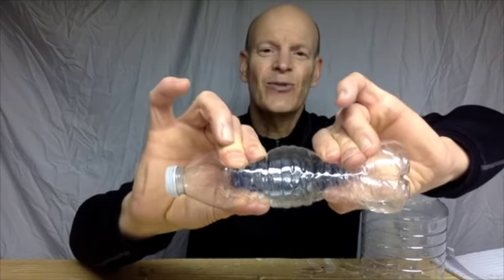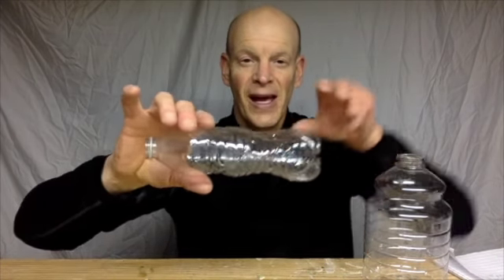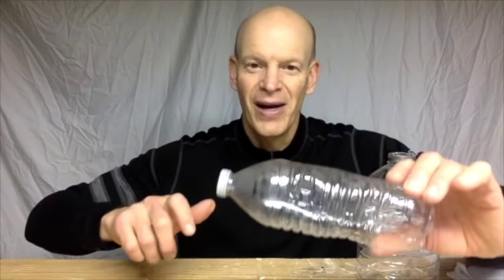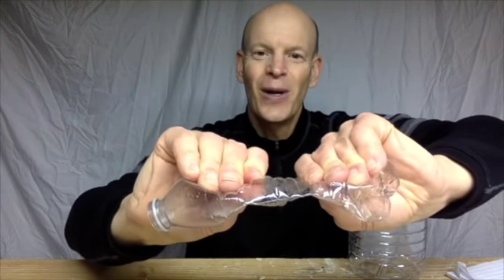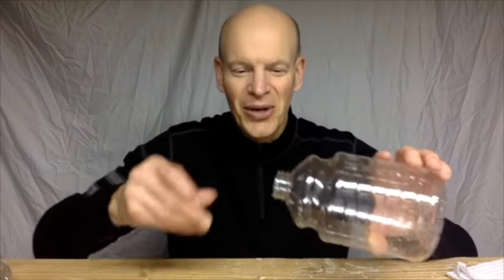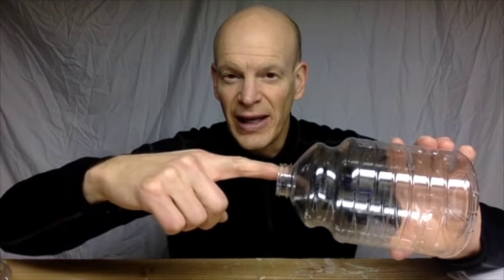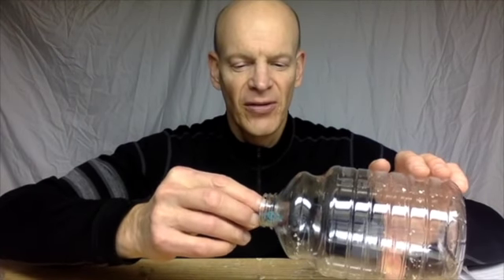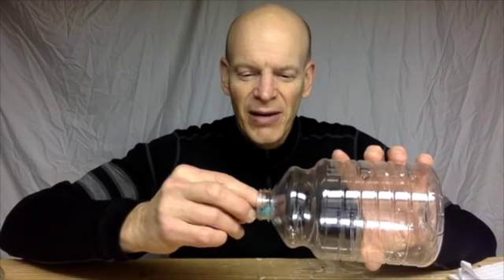Blowing Air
This video is about Blowing Air